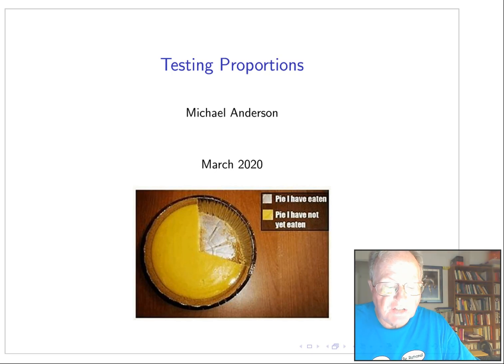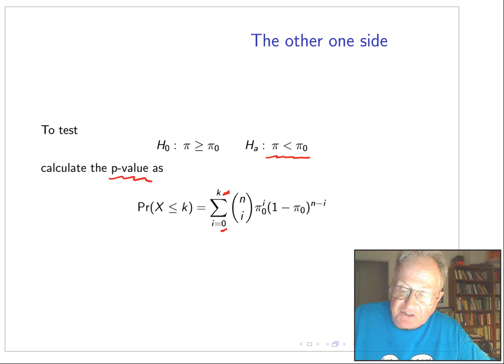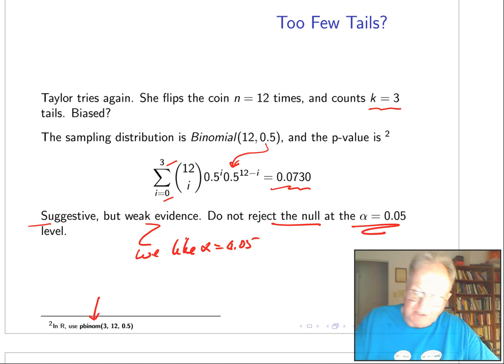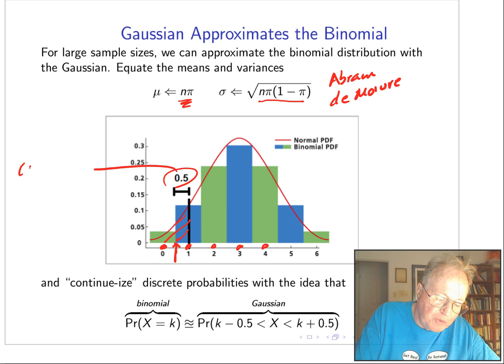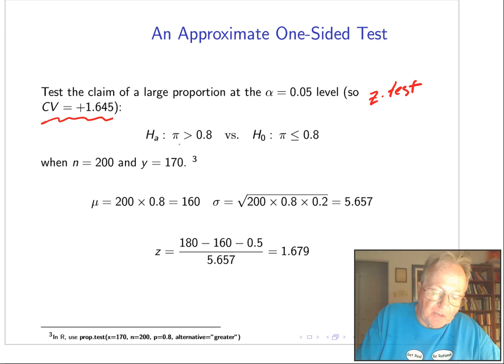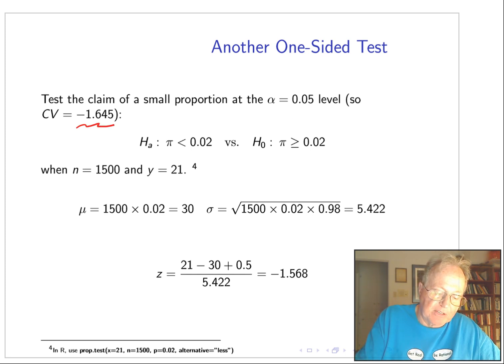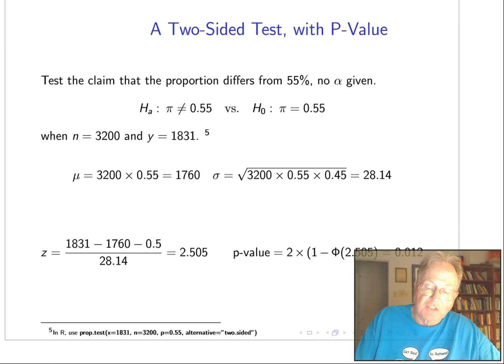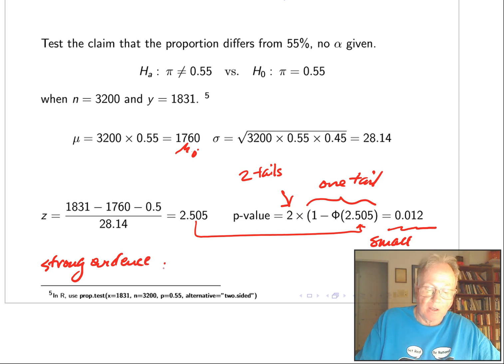Testing Proportions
How to perform single-sample hypothesis tests for proportions.  Demonstrates the exact test as well as the z-test using de Moivre's normal approximation (the one with the continuity correction).